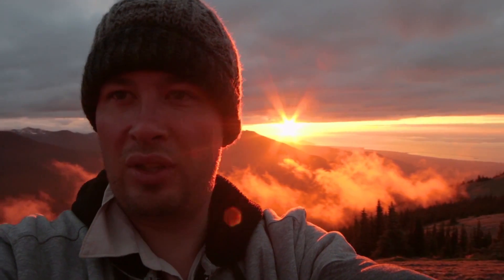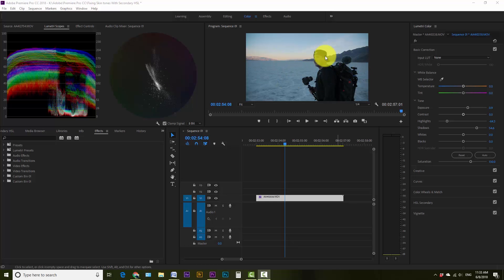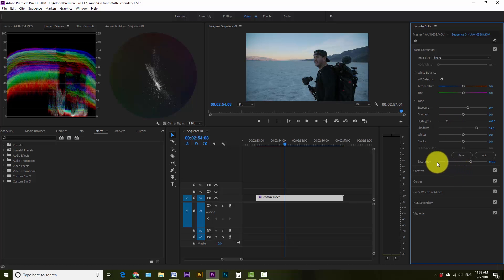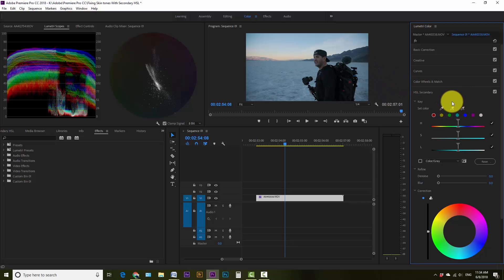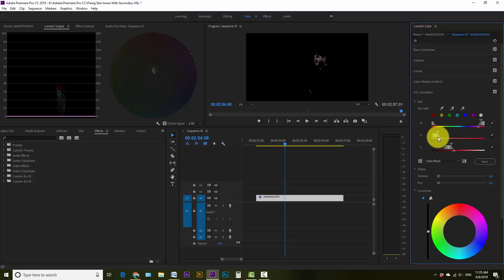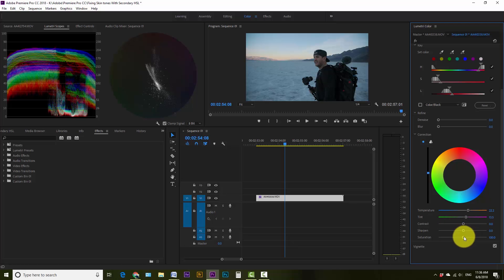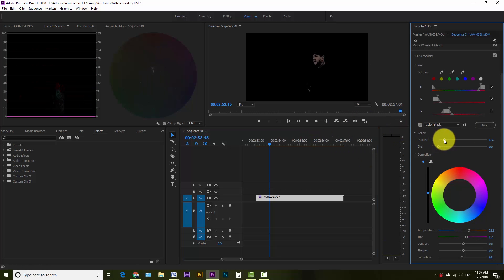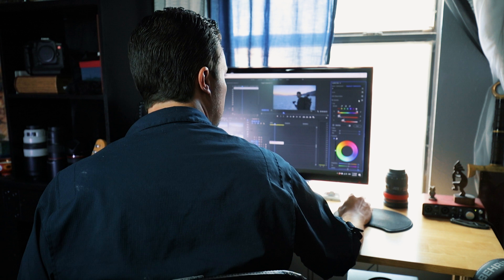Fast and EASY Way To FIX SKIN TONES In PREMIERE PRO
In this tutorial, I show you a super fast and easy method for correcting skin tones in Premiere Pro.

Lenses
Favorite Wide Lens

Favorite camera strap
Favorite camera clip (for backpack):

Mics
Main Mic

Lights
Favorite RGB Light Panel